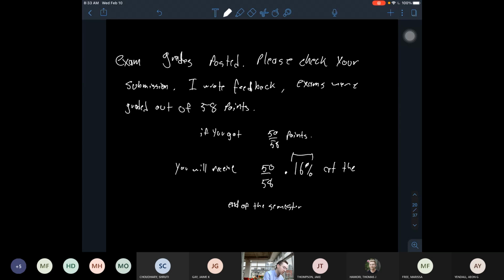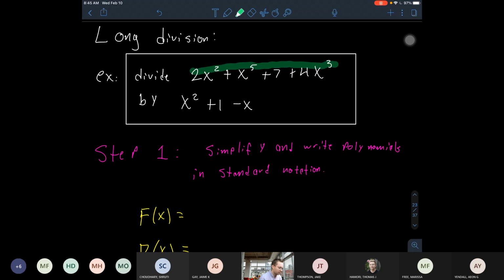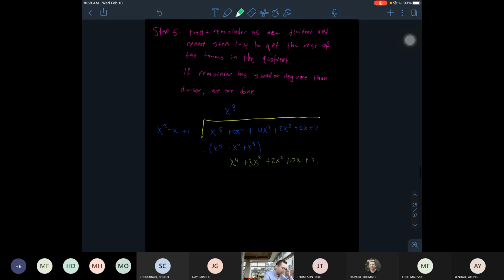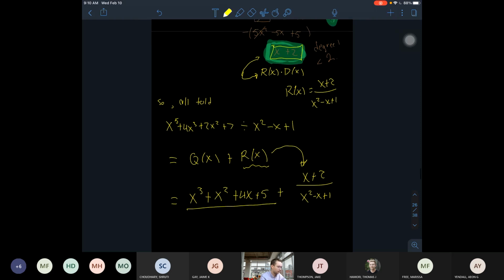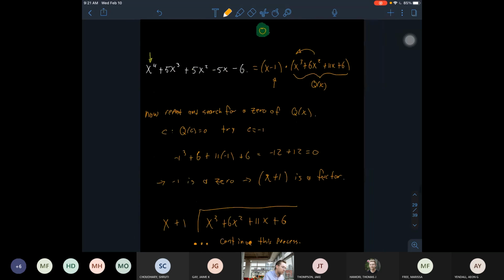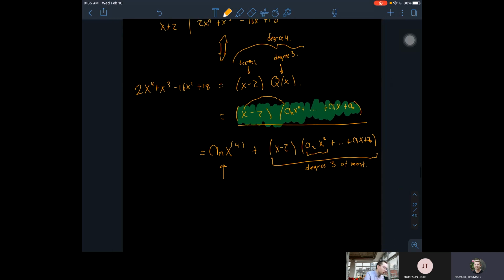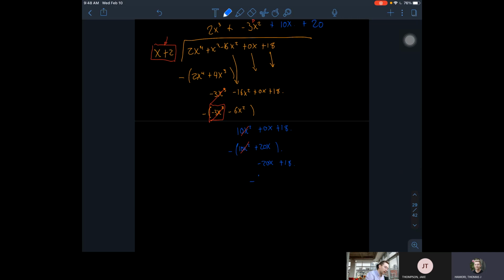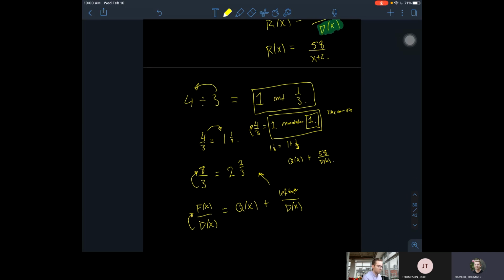Math 115 Lecture 16 (2.3)